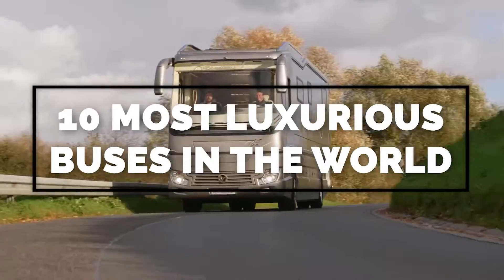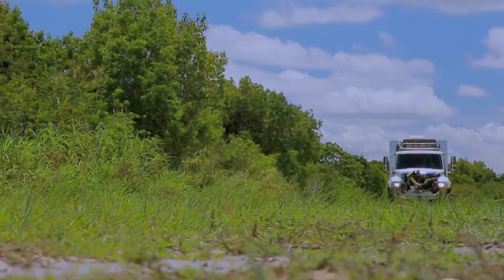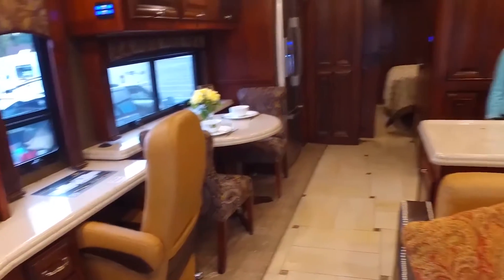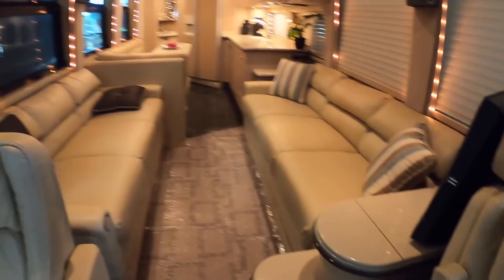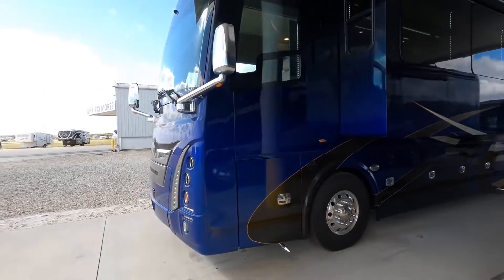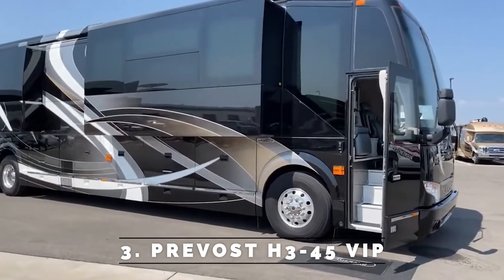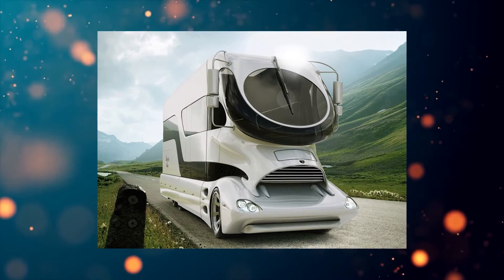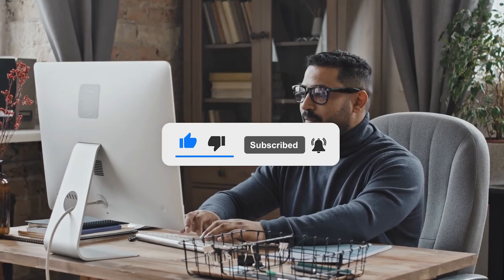10 Most Luxurious Buses Will Transport You To Heaven 😯😯😯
Imagine living inside a bus that looks just like an executive suite in a seven-star hotel. Wouldn't it be nice? That’s why in today's video, we'll look at the ten most luxurious buses globally.